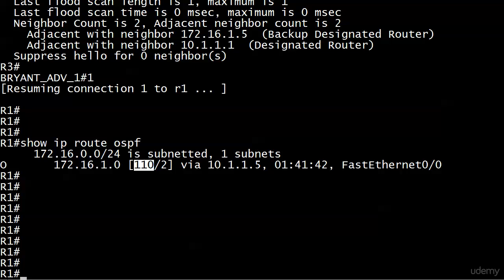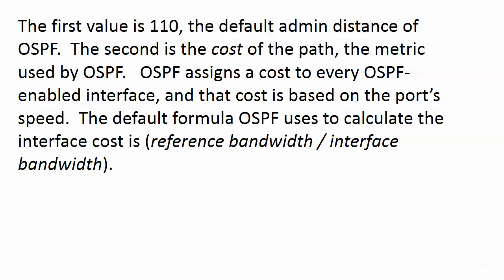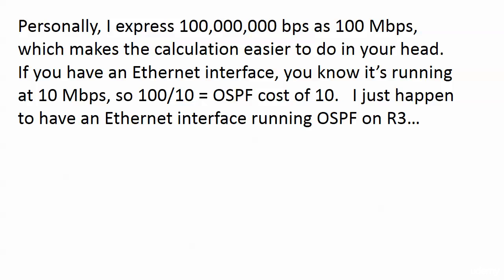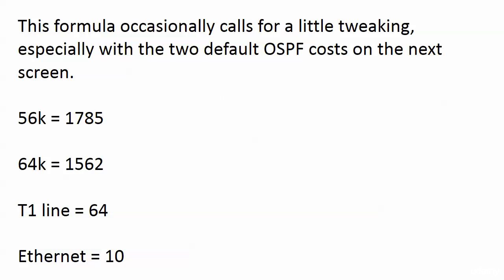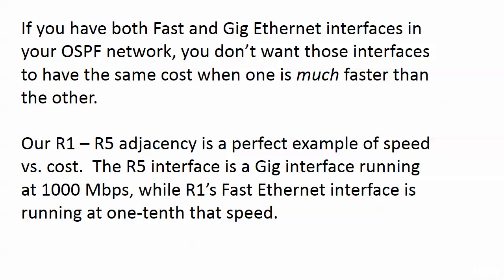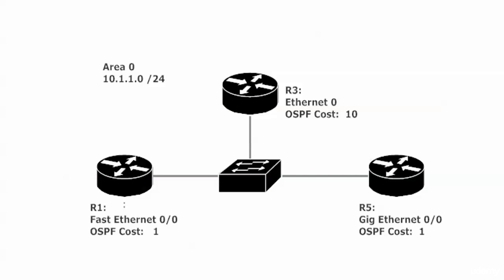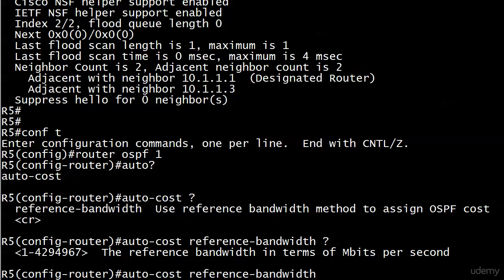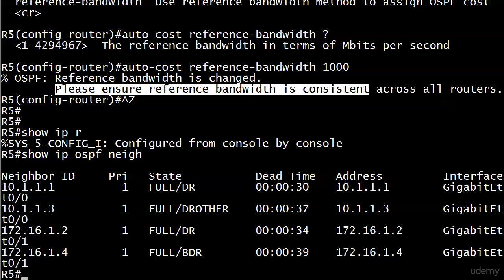183 OSPF 21 Changing The Port Cost Calculation